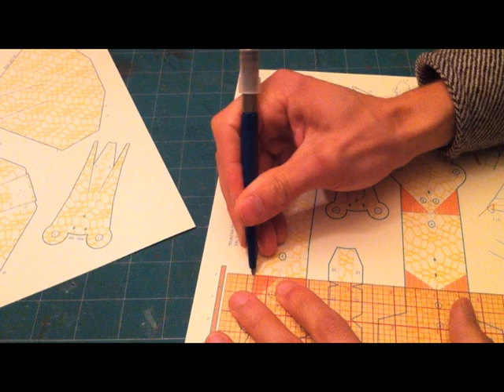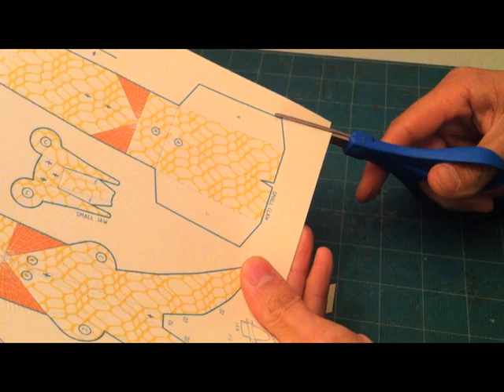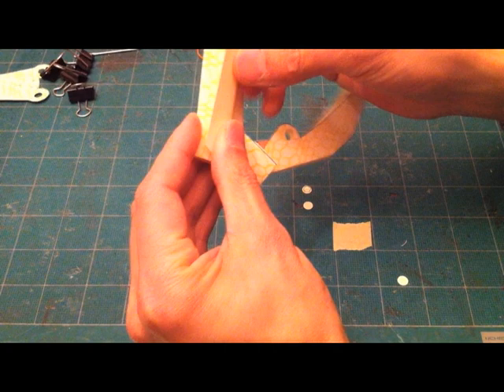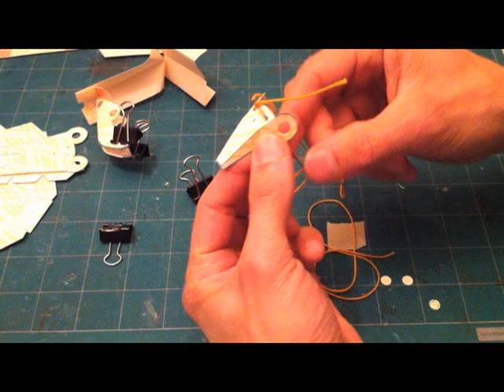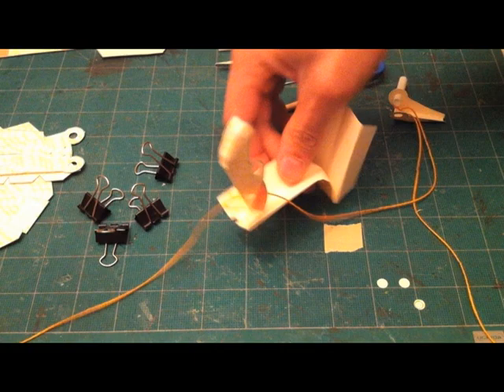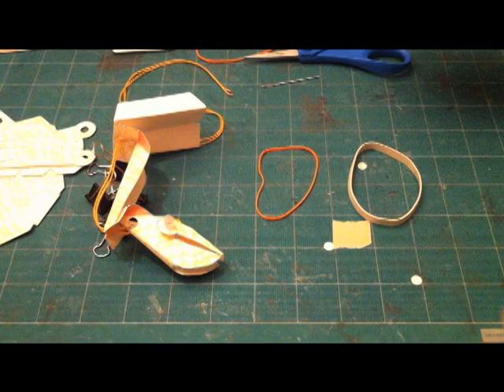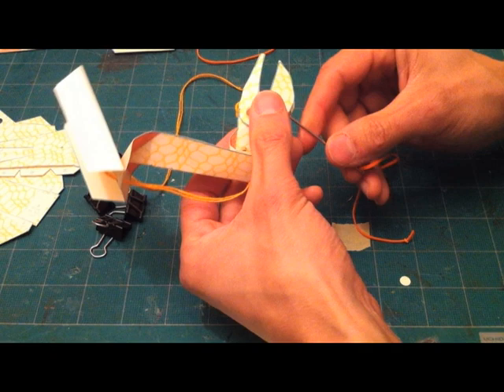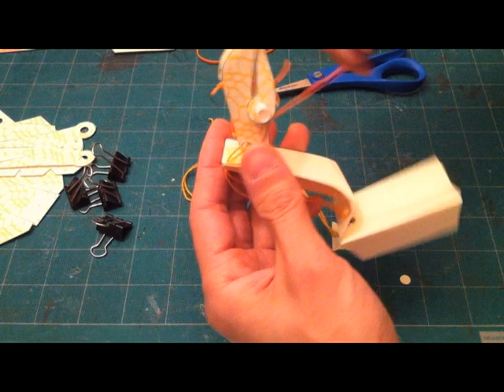Paper Crab Kit - Assembly Tutorial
first draft!
the voiceover ends about halfway through.